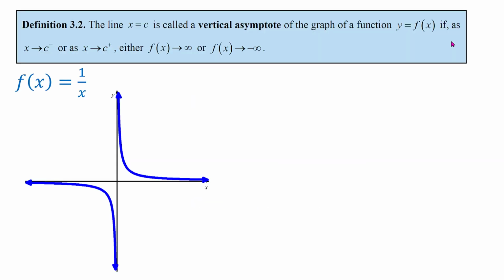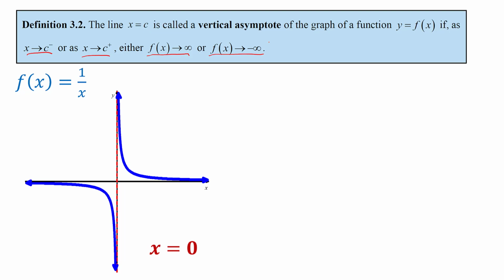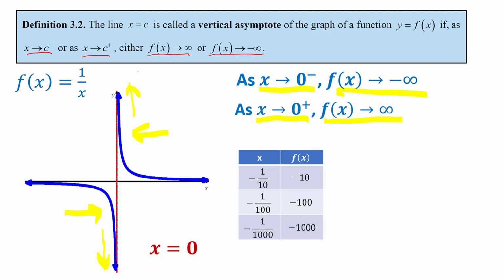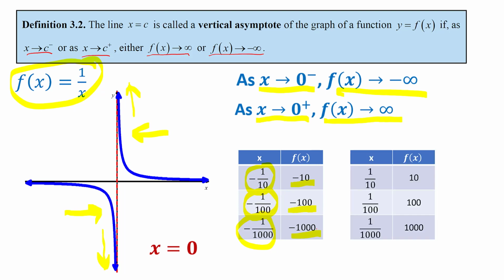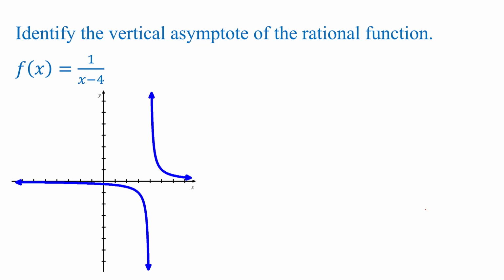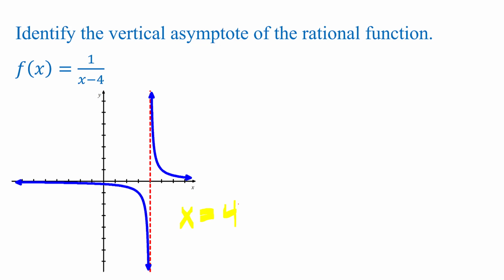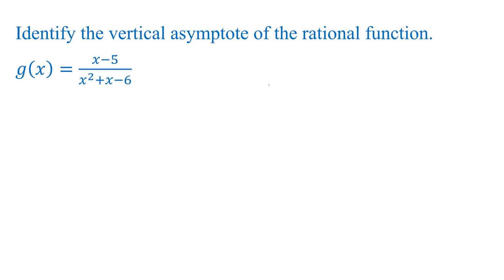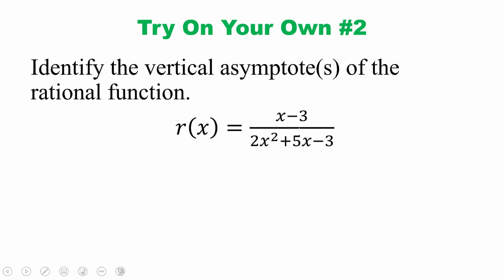Precalculus Lesson 12b